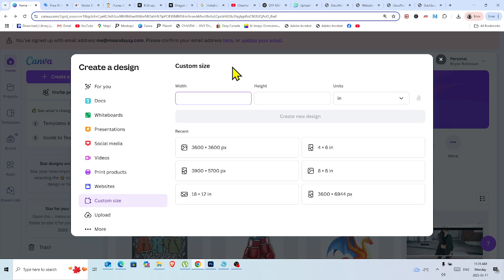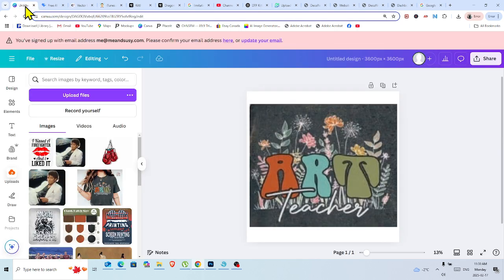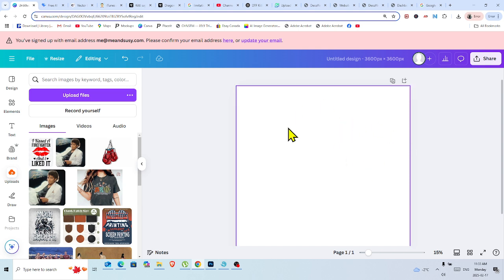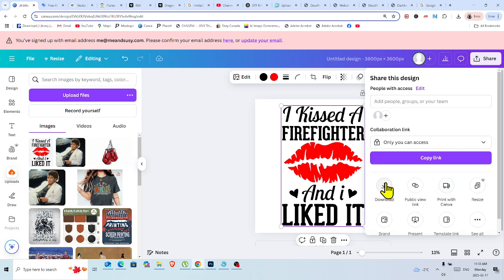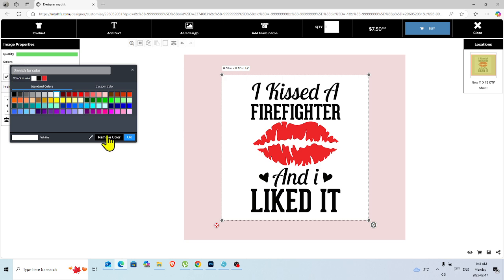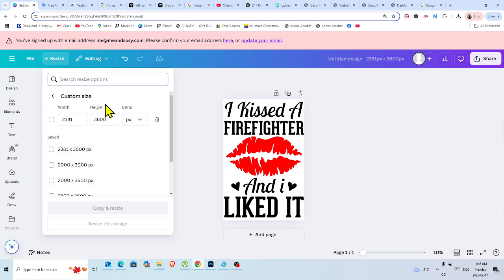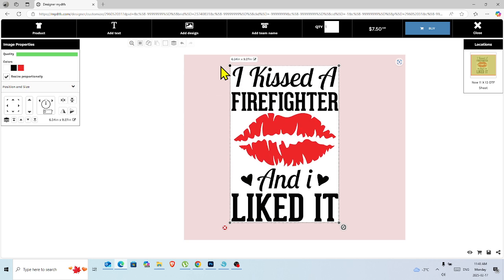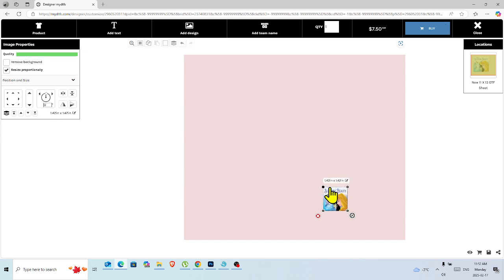Artwork, Artwork, Artwork Working with Canva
Get the Best Results Using Canva for Your DTF Transfers | MyDTFs.com

Want to create high-quality DTF transfers using Canva? In this video, we’ll show you the best settings, techniques, and export tips to optimize your designs for Direct-to-Film printing. Whether you're new to Canva or a seasoned user, this step-by-step guide will help you achieve pro-level results.

🔹 What You’ll Learn:
✔️ How to set up your design correctly in Canva
✔️ The best file formats and settings for DTF printing
✔️ Tips to ensure vibrant, high-quality prints
✔️ How MyDTFs.com can help bring your designs to life

💡 Need custom DTF transfers? for top-quality prints delivered fast!